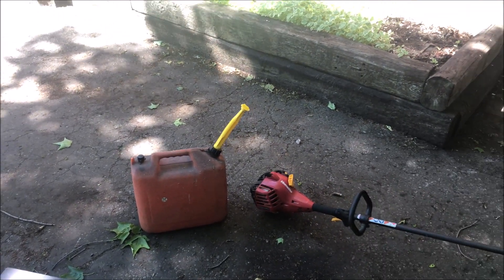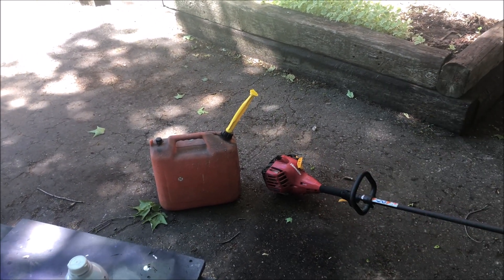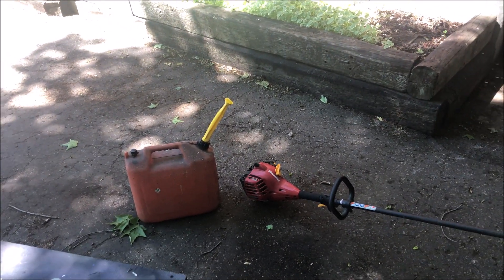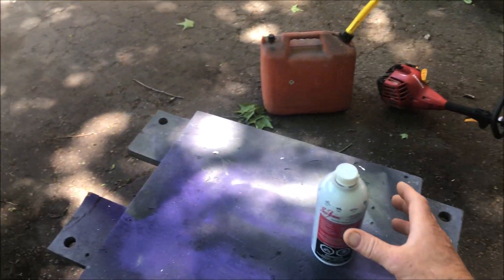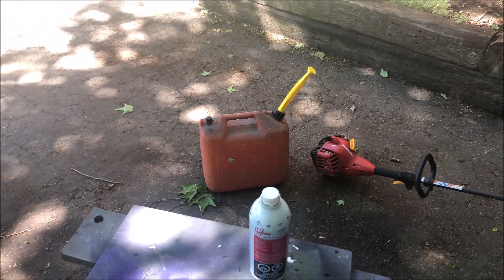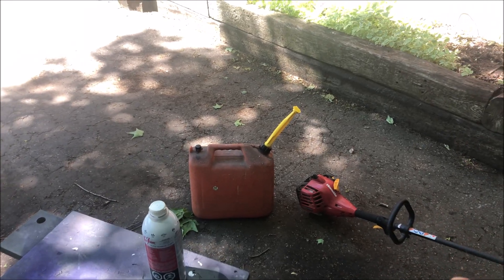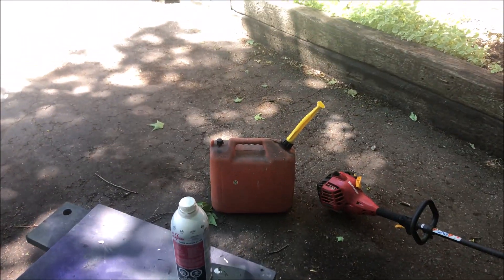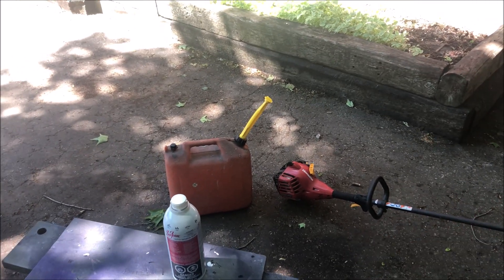How to ensure your small engine power tools ,lawn equipment never need service again